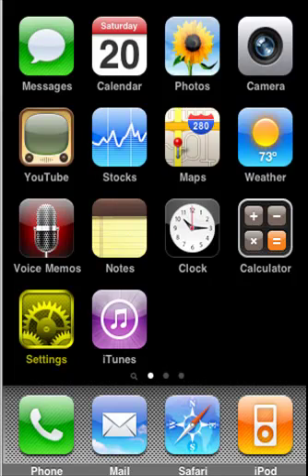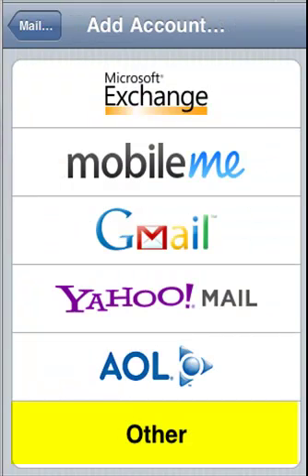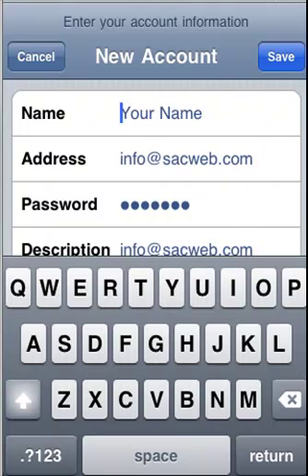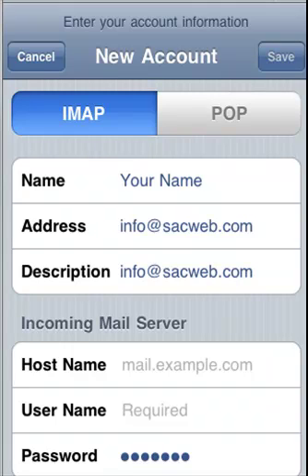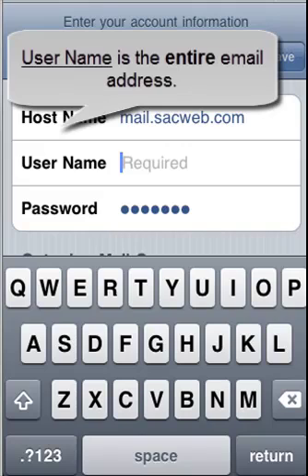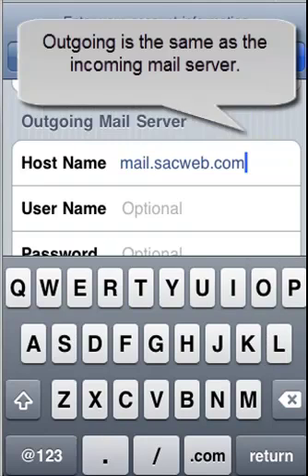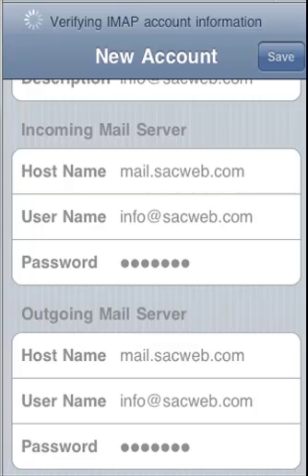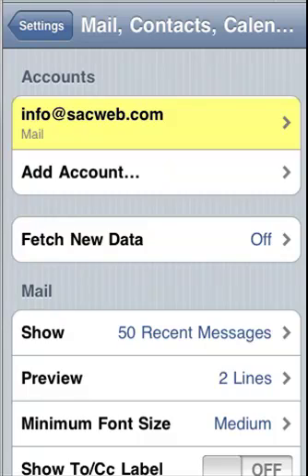How to configure email on iphone (Email setup)